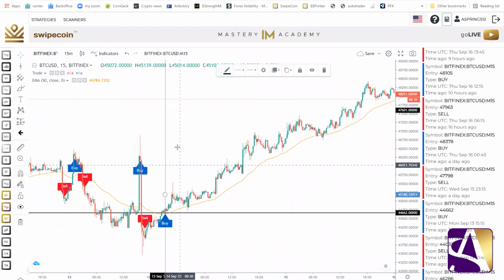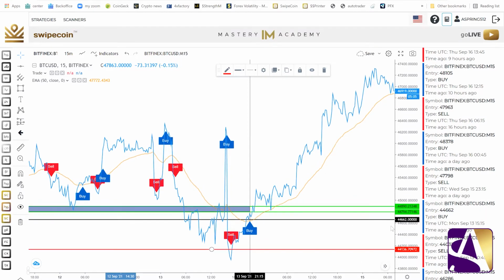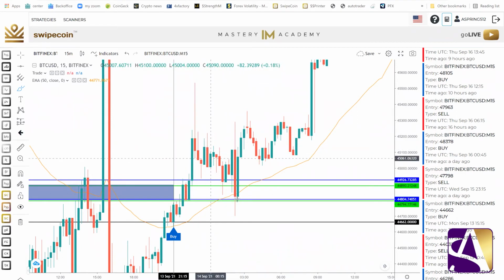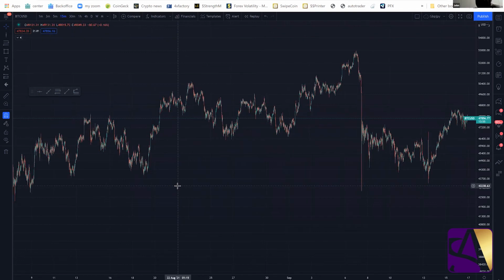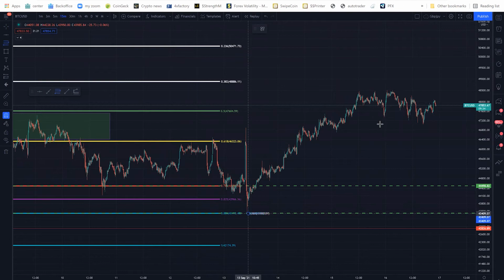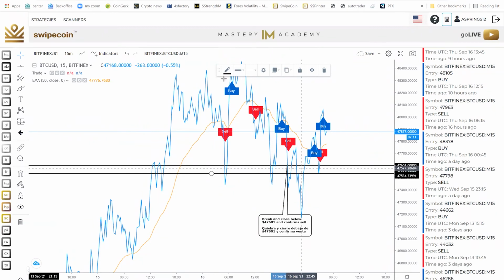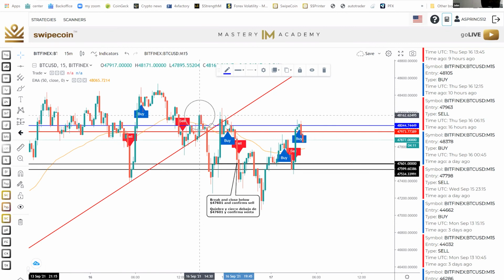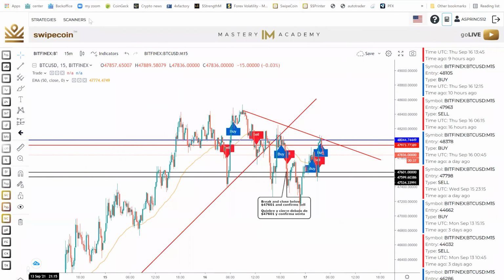DCX Bitcoin scalper with Fibonacci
Breakdown of using simple 3 step strategy for scalping and swing trading bitcoin and ethereum using the DCX scalper and fibonacci levels